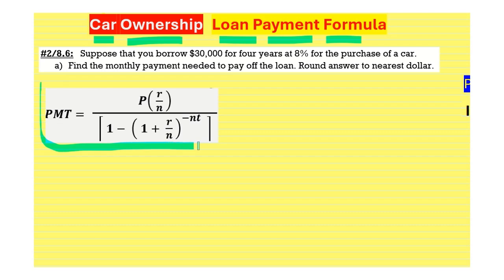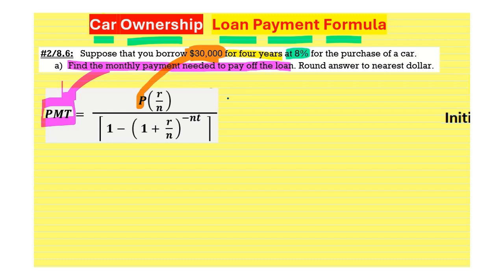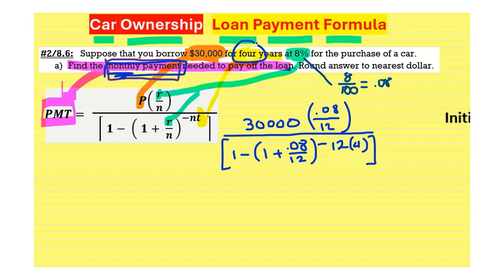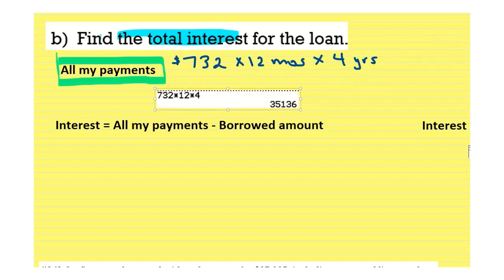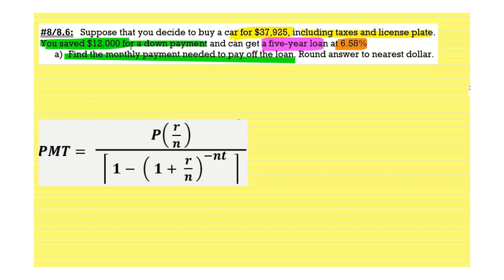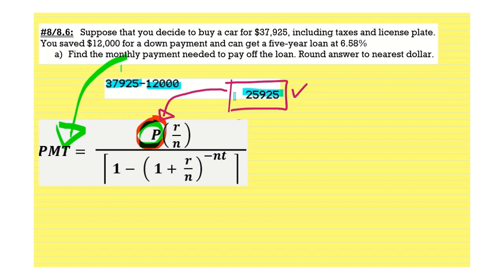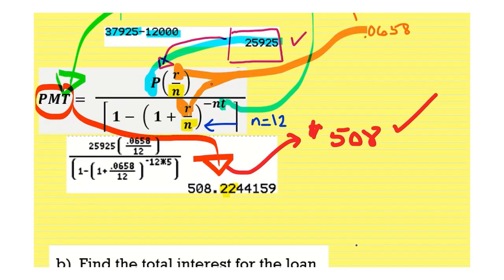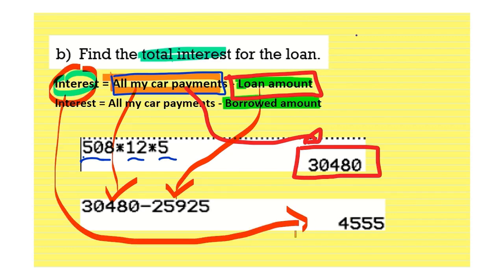Car Ownership - Loan Payment Formula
Suppose that you borrow $30,000 for four years at 8% for the purchase of a car. Find the monthly payment needed to pay off the loan.

1010 Unit 4 8.6 page 11